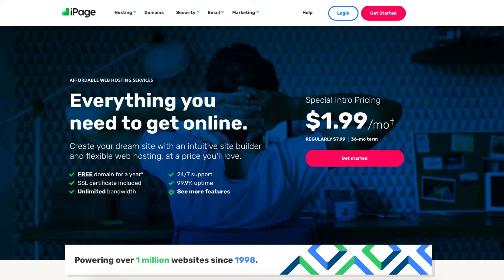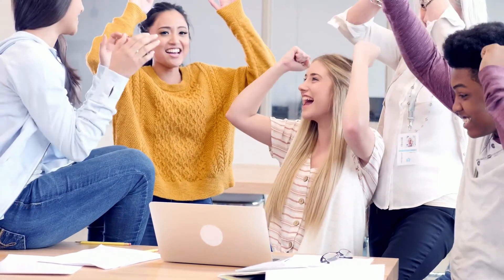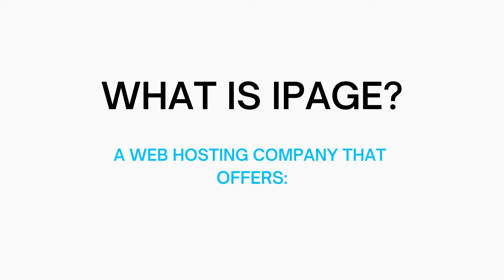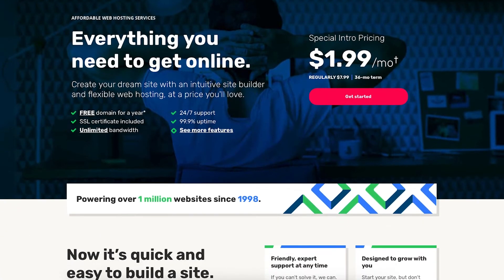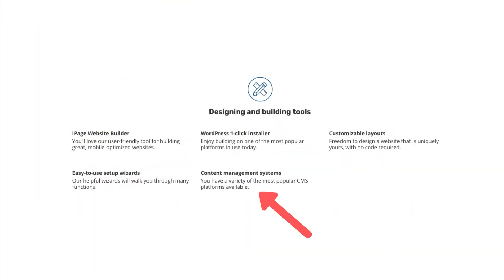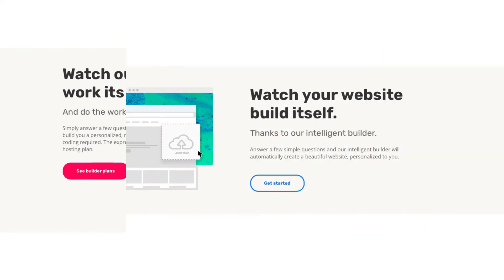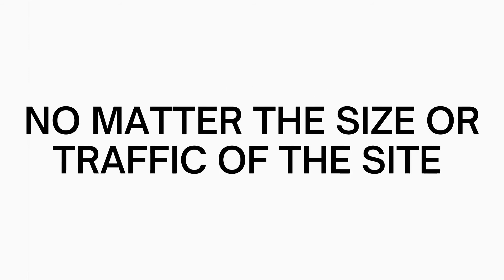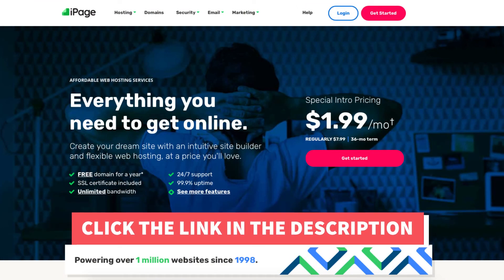What Is iPage? What Is iPage Used For? Why You Need Them!?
In this video, we go over the popular questions, what is iPage? What Is iPage Used For? Why You Need Them?

iPage is a web hosting company that provides services consisting of web hosting, domain names, email hosting, website builders, and SSL Certificates. iPage is used to build websites, blogs, online stores, E-commerce sites, and more.

If you need a domain name and a website then iPage is a great choice. iPage is a top web hosting company and iPage powers over 1 million websites worldwide.

iPage has lots of website-building platforms to build your site with. To name a few WordPress, Joomla, Magento, Drupal, and lots more. iPage even has its own website builder that makes creating a site quick and easy with the drag and drop editor. What is awesome about the iPage website builder is it can even uses AI to build your website. The iPage website builder can ask you a few questions and the intelligent builder will create a website specific to you based on your answers.

iPage has web hosting services such as their most popular shared hosting plans, WordPress hosting, VPS hosting, and Dedicated Server hosting.

If you need a site online iPage web hosting is a great place for this.